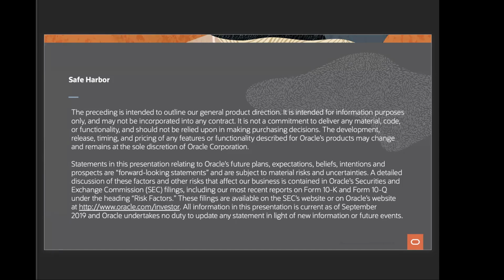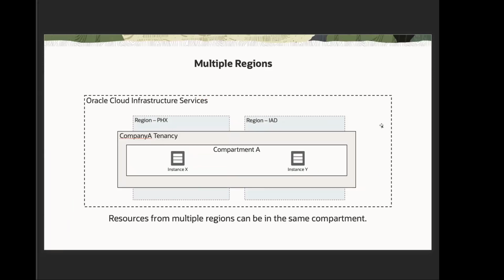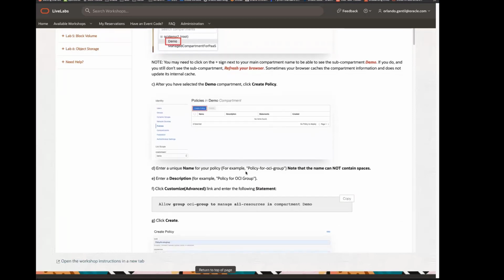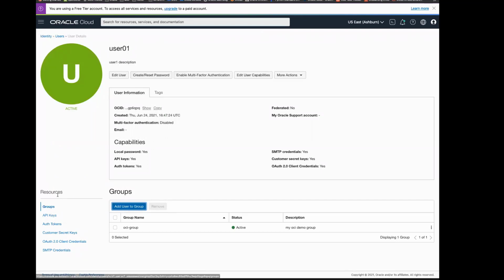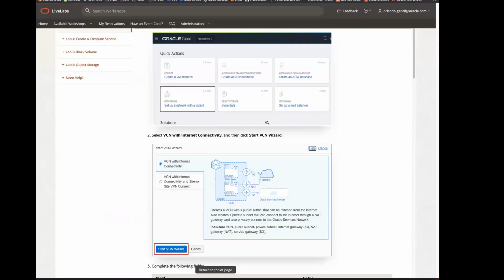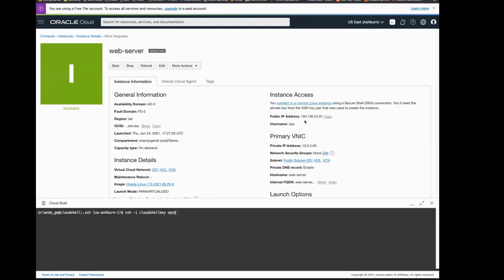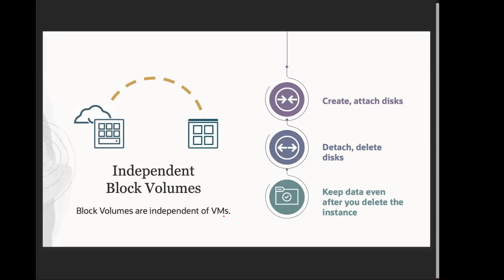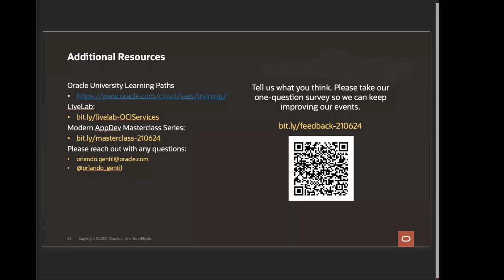Get Started with Oracle Cloud Infrastructure Core Services: Orlando Gentil -Americas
Get Started with Oracle Cloud Infrastructure Core Services

Oracle Cloud Infrastructure is a set of complementary cloud services that enable you to build and run a wide range of applications and services in a highly available hosted environment. Oracle Cloud Infrastructure offers high-performance compute capabilities (as physical hardware instances) and storage capacity in a flexible overlay virtual network that is securely accessible from your on-premises network.

In this lab, you will explore basic OCI services: Networking, Compute, Storage and more.